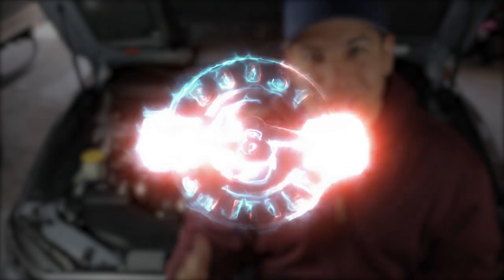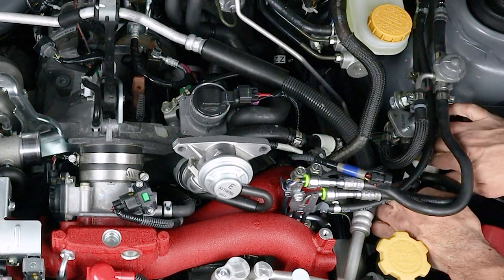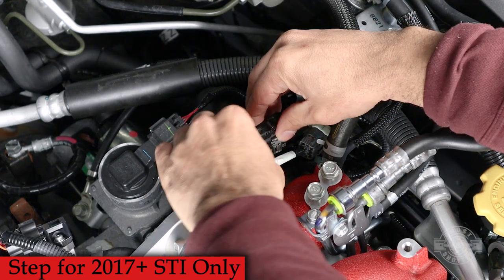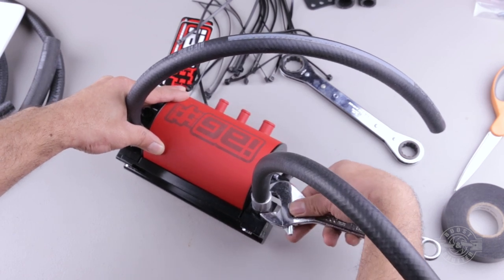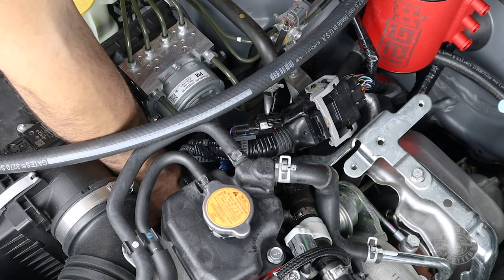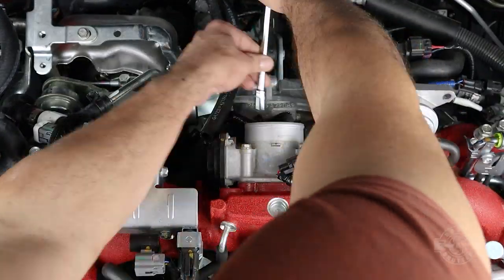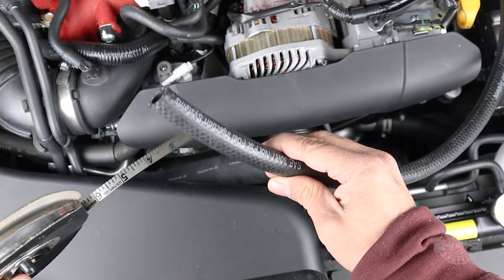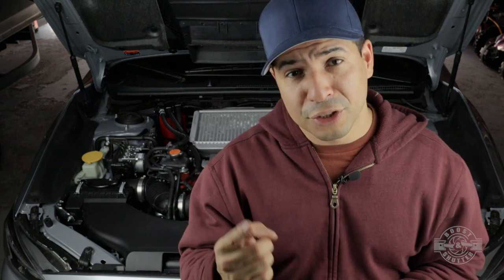How to install an Air Oil Separator (IAG AOS Street Series) in a 2020 STI | COMPLETE GUIDE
See how to install an Air Oil Separator (IAG Street Series) in a 2015+ STI. This is a step by step guide so, no more excuses! in which I go over the theory of how it works, what all the hoses do, how it compares to a catch can, and why it might be necessary in your car.

Notable Sections:

Intro 00:00
Video Start/Removing Intercooler 00:59
Removing Hoses 3:11
Setting Up New Hoses 5:34
Moving Engine Wiring Harness 9:29
Setting Up AOS Hoses 11:55
Installing AOS in Engine Bay 14:08
Connecting the Hoses 16:11
Reinstalling the Intercooler 27:01

For this Install, these are the tools you will need:

IAG AOS (for STI) or WRX
Hose Pinch Pliers
Hose Cutters
Zip Tie Fastening Tool
Scissors
Flathead Screwdriver
Needlenose Pliers
Sockets: 10mm, 12mm Wrenches: 7/8”, 11/16”, 8mm, 10mm
Allen Wrench Set
Electrical Tape (HIGH QUALITY)
Torque Wrenches (2.2 ft-lb, 11.8ft-lb)